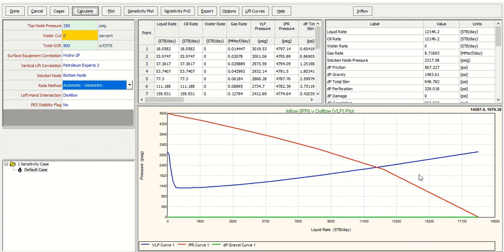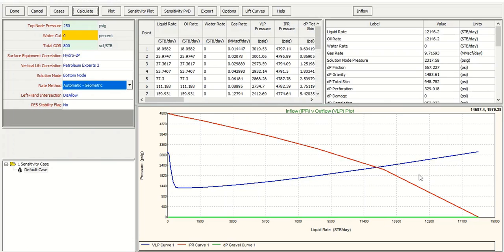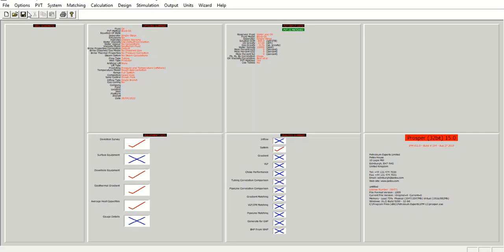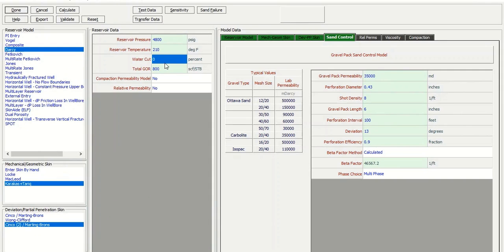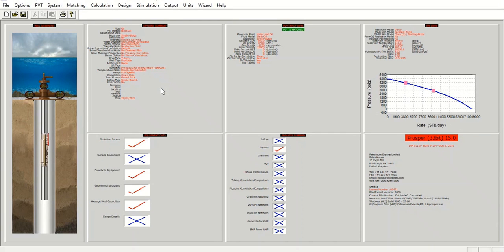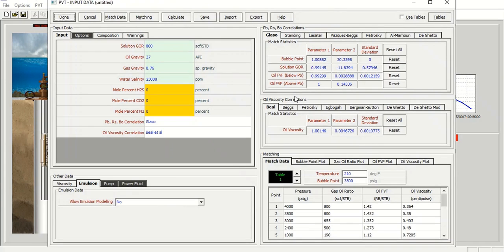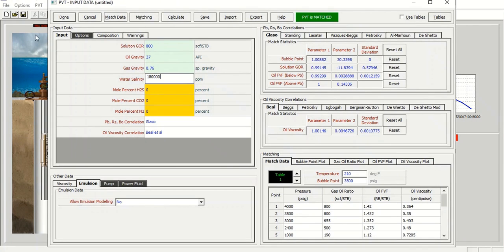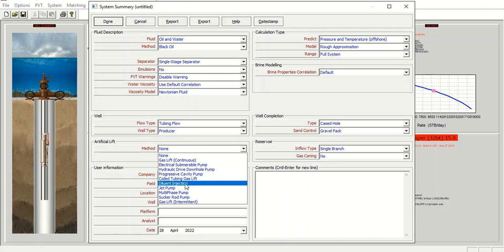Prosper Tutorial 79: Problematic Watercut and Salinity Increase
Diluent injection in Prosper